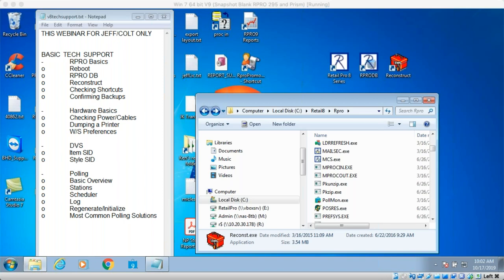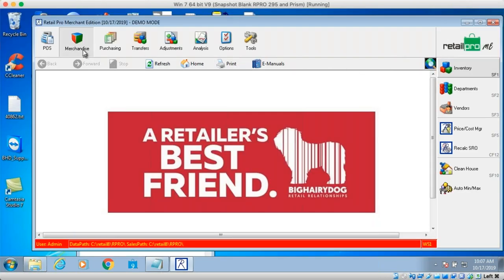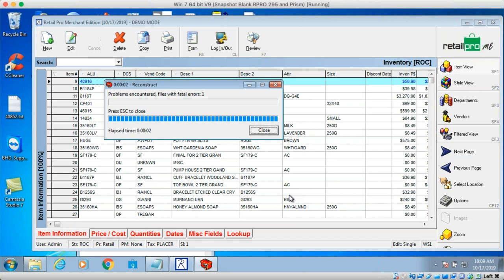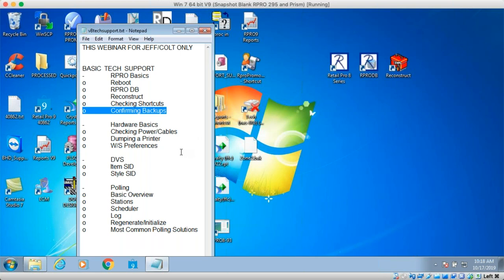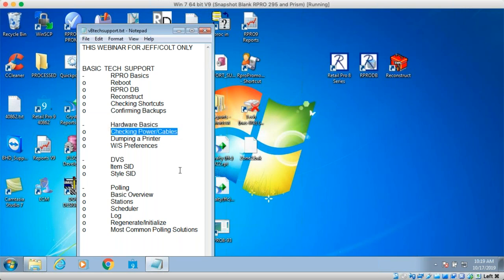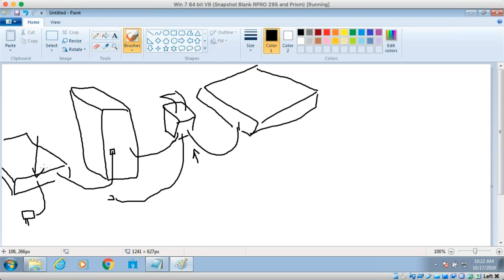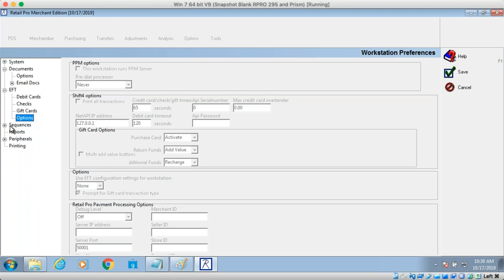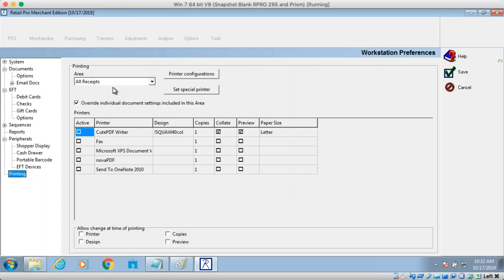Retail Pro v8 Tech Support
This webinar will teach you how to troubleshoot common technical issues in Retail Pro v8